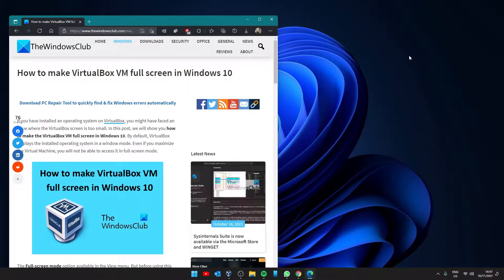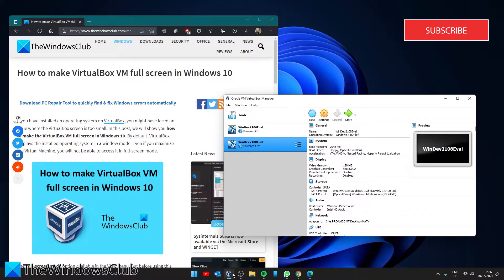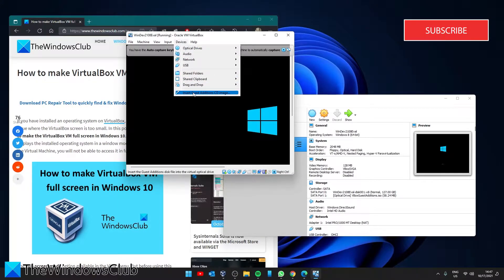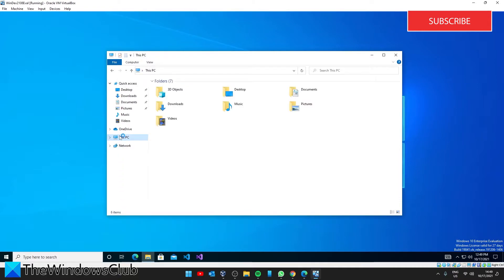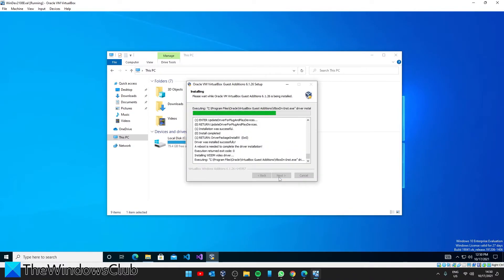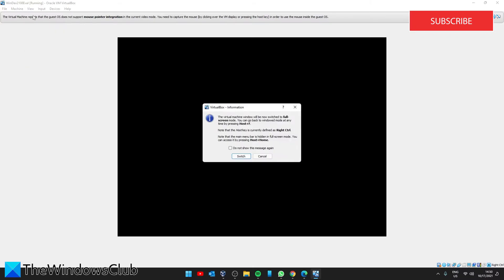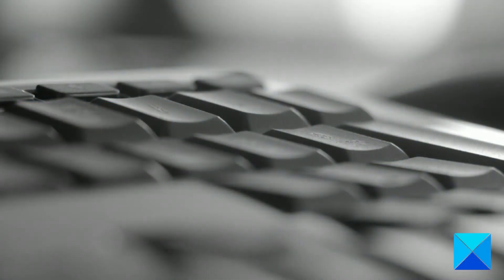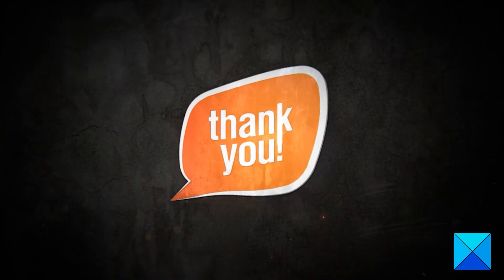How to make VirtualBox VM full screen in Windows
If you have installed an operating system on VirtualBox, you might have faced an issue where the VirtualBox screen is too small. In this guide, we will show you how to make the VirtualBox VM full screen in Windows 10. By default, VirtualBox displays the installed operating system in a window mode. Even if you maximize the Virtual Machine, you will not be able to access it in full-screen mode.

Timecodes:
0:00 INTRO
0:32 SETTINGS IN VIRTUALBOX
1:08 SETTINGS IN THE VIRTUAL MACHINE
1:58 SELECT FULL SCREEN MODE